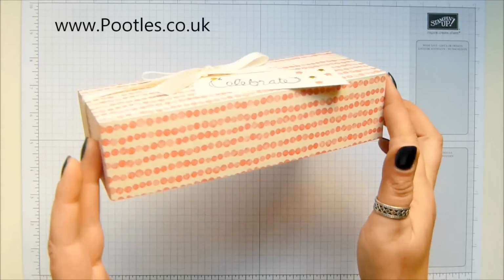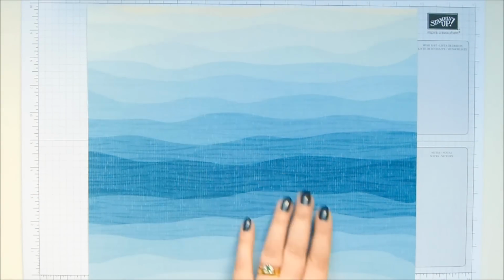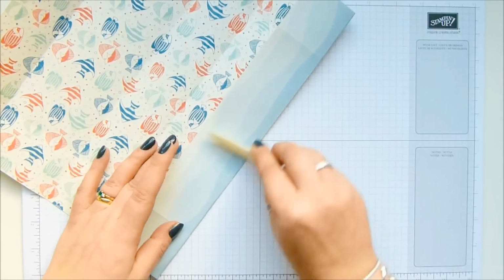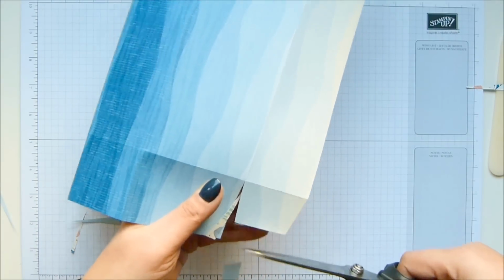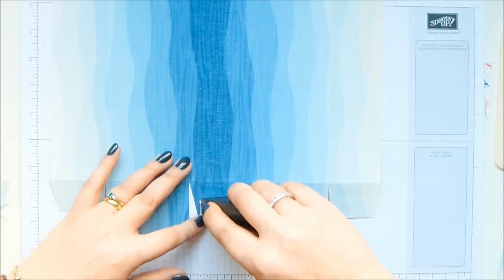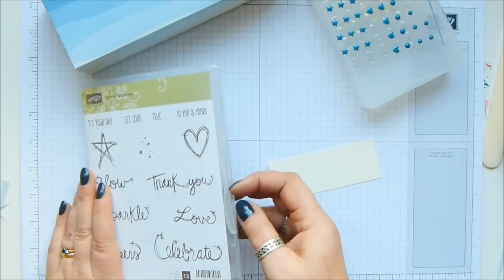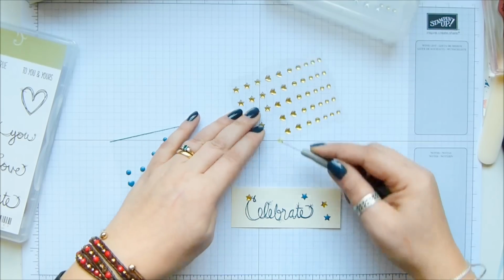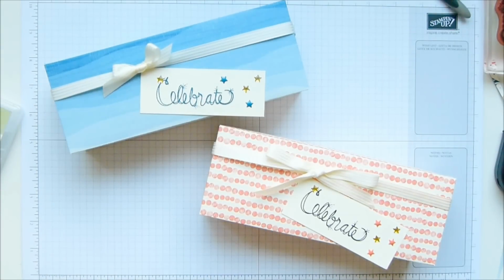Huge Stampin' Up! By the Shore Box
Stampin' Up! UK Demonstrator Sam Hammond shares a project with you.